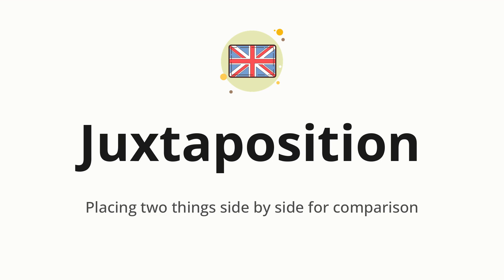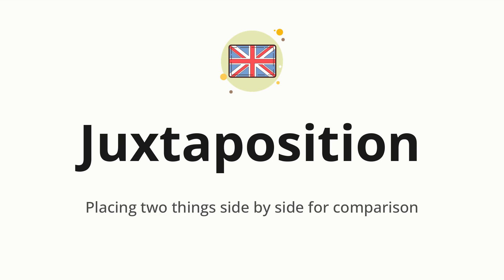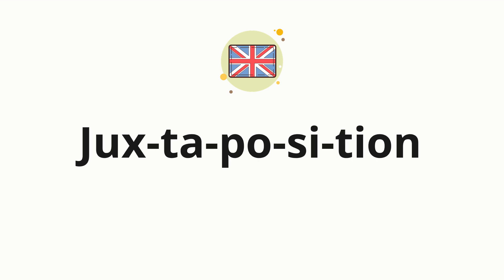How to pronounce Juxtaposition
🌍 Learn a new language now Master the pronunciation of 'Juxtaposition' Juxtaposition 📖 - which means : Placing two things side by side for comparison 📝 - with this quick and clear tutorial by How To Pronounce!

In this video 📽️, we'll guide you through the correct pronunciation of 'Juxtaposition' in English, using native speaker examples 🗣️👂 and easy-to-follow phonetic breakdowns 🎵. Whether you're learning English for travel ✈️, business 💼, or just for fun 🎉, our guide will help you perfect your pronunciation in no time ⏰.